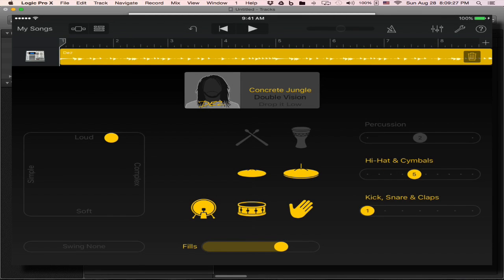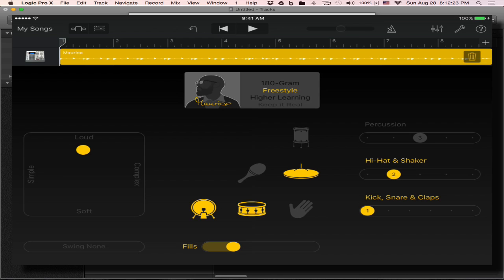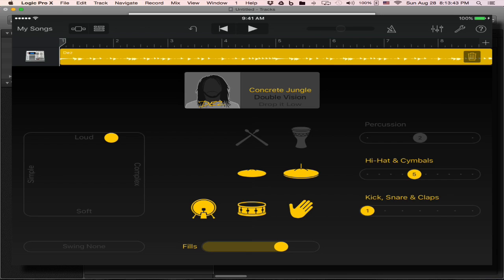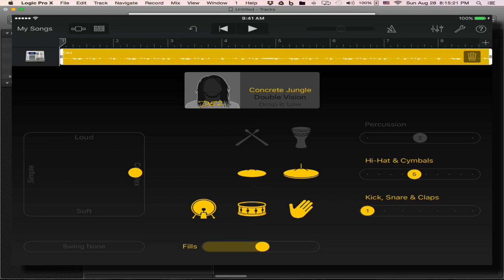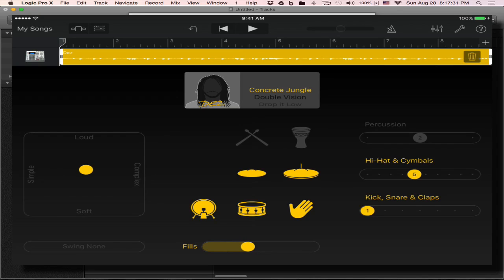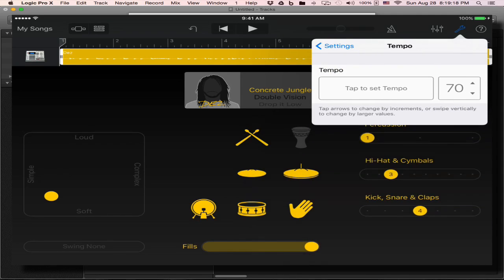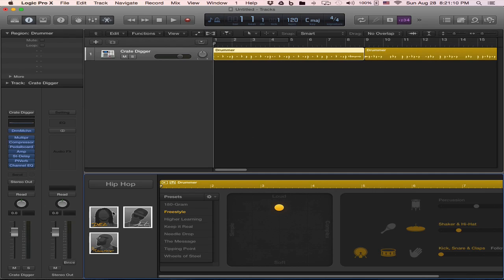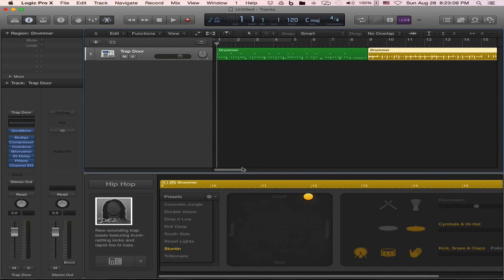GarageBand Drummer Tracks (Logic Pro Tutorial)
This tutorial goes into the basics of working with drummer tracks in GarageBand for iPad. There's also a comparison with the Drummer Tracks in Logic Pro X and how to integrate both.